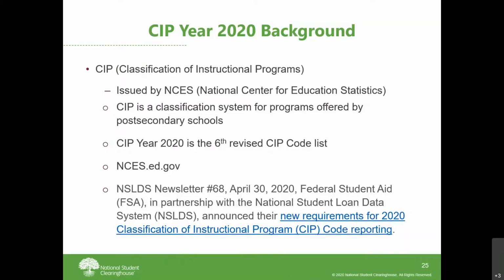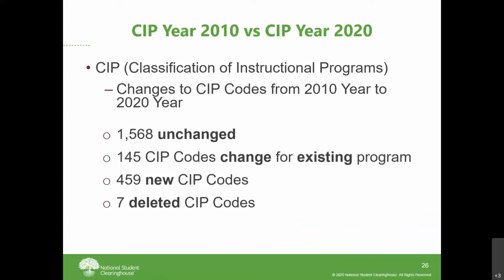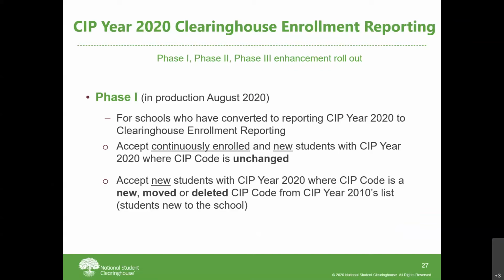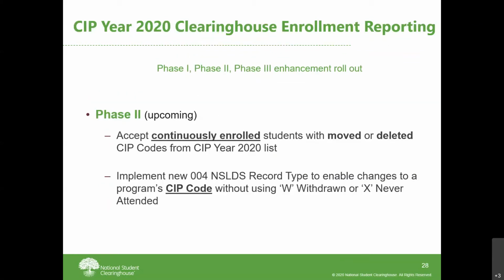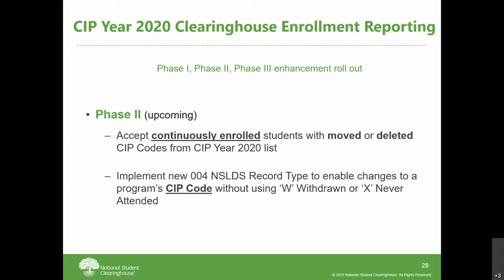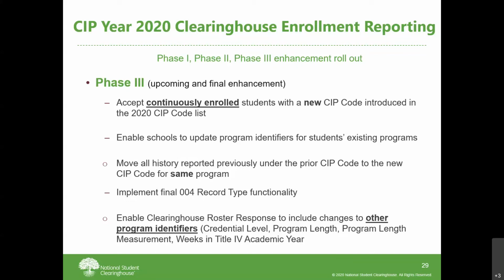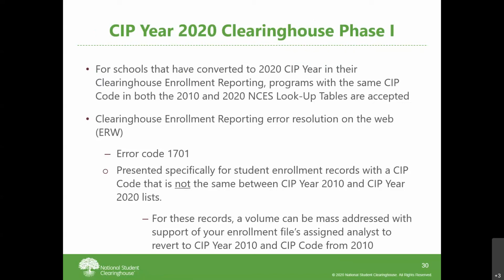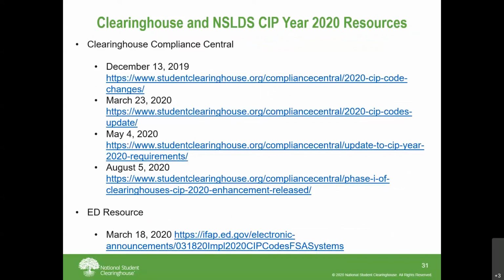CIP Year 2020 Update Fall 2020 Clearinghouse Enrollment Reporting Support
Learn how the Clearinghouse supports your school with the changes for the 2020 CIP Codes update.